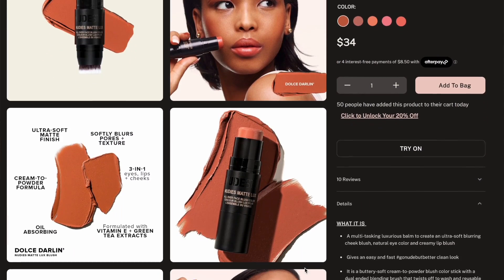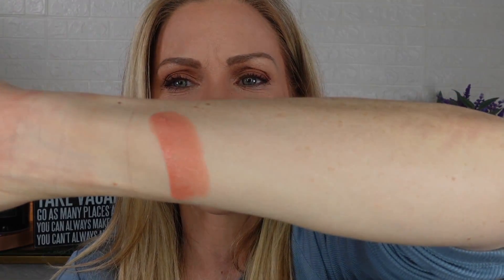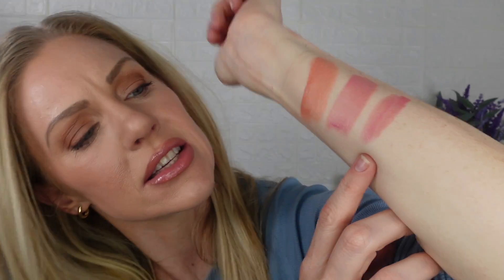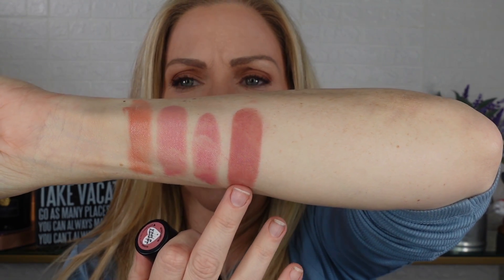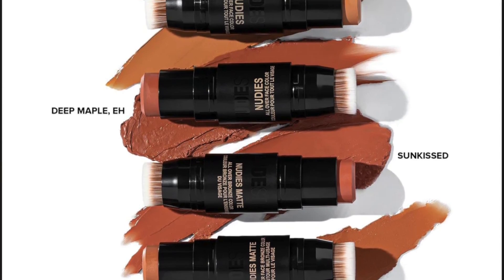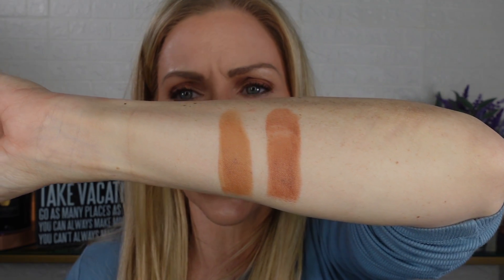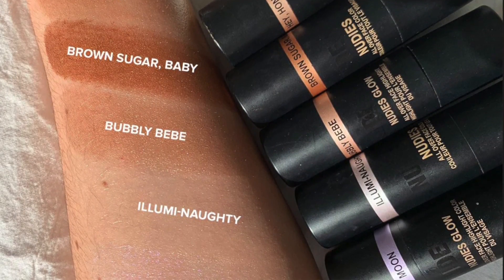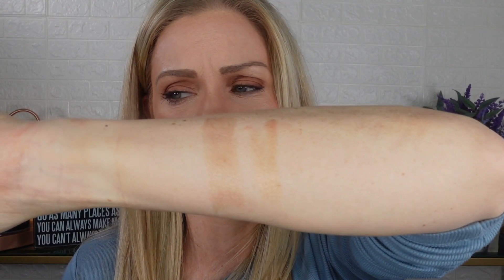NUDESTIX COLLECTION & SWATCHES \ WHICH SHADES ARE MY FAVORITES?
Today I am sharing my NUDESTIX collection & swatches. Products will be listed & timestamped down below.

Nudestix were recommended to me by one of my favorite makeup artists, Austin Ryde. When he recommends something, I buy it and he never steers me wrong. I definitely have some favorites, but a lot of that is personal preference. I also can't wait to try the new Matte Lux Blush Sticks as well as other products from the brand. As a working mom on the go, I love having these in my bag and they are also amazing for vacations (particularly cruising).

Introduction 0:00
Nudies in Bloom 1:46
Sweet Peach Peony 2:23
Cherry Blossom Babe 2:30
Bohemian Rose 2:35
Nudies Blush Stick 3:11
Naughty N' Spice 4:24
In The Nude 4:34
Salty Siren 4:38
Body Language 4:42
Nudies Bronze - Bronzer Stick 5:23
Bondi Bae 6:22
Terracota Tan 6:28
Nudies Glow Highlighter Stick 6:57
Bubbly Bebe 8:21
Hey, Honey 8:24
Final Thoughts 8:48

@nudestix9009 by @Taylor_Frankel

Mailing address:
Shannon Ford
21001 Pines Blvd. Unit 7843